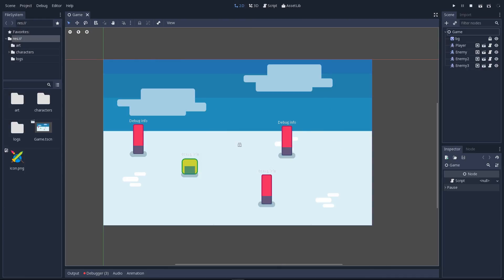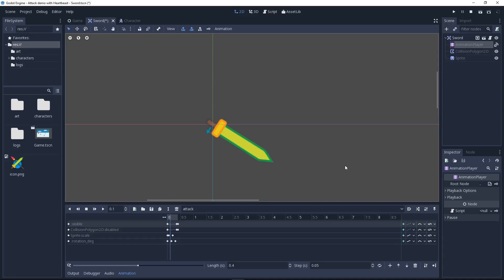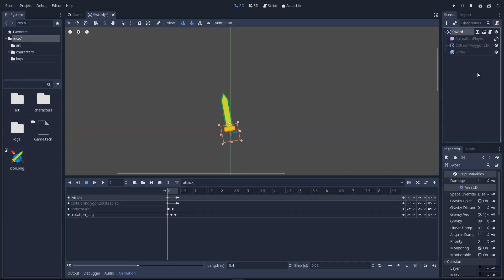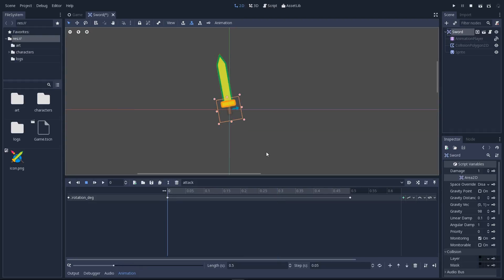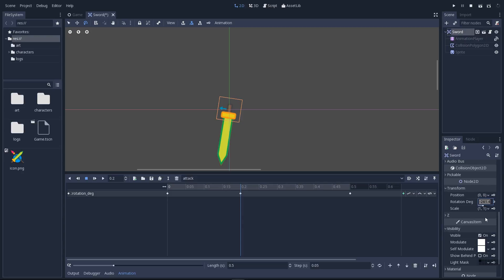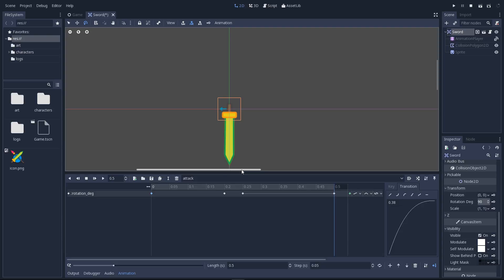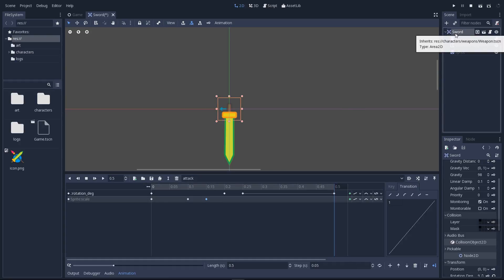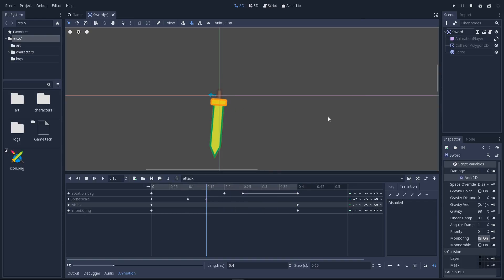Godot Attack Tutorial 1: How to Animate the Sword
In this intermediate level tutorial you'll learn how to make a reusable attack mechanic with Godot 3's powerful animation system.

/!\ This video was made when Godot 3 was still in development. 3.0 beta or the release version may work a bit differently.
/!\ You must use a recent Godot 3 build. 2.1 or 3.0 alpha 1 will not work.